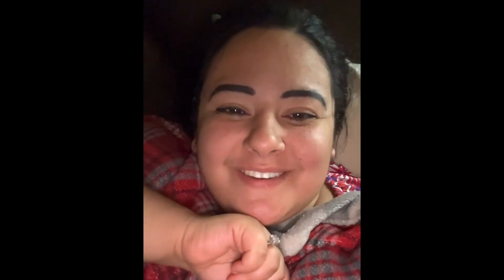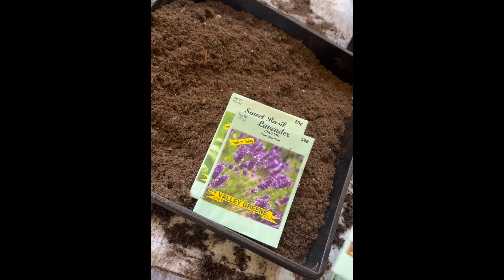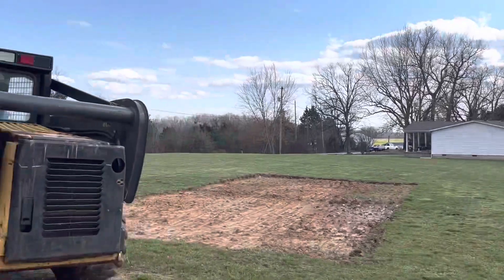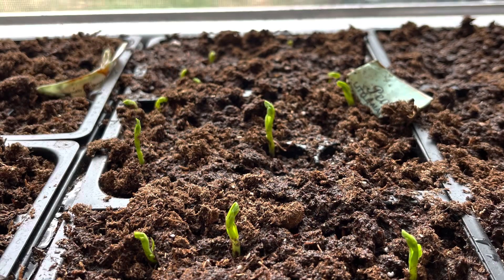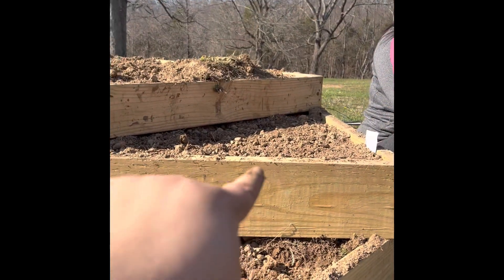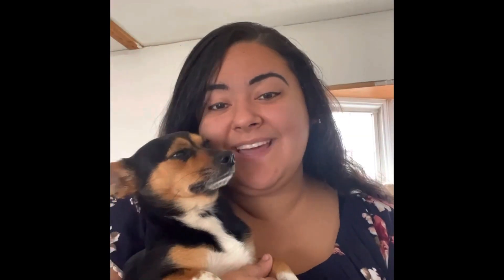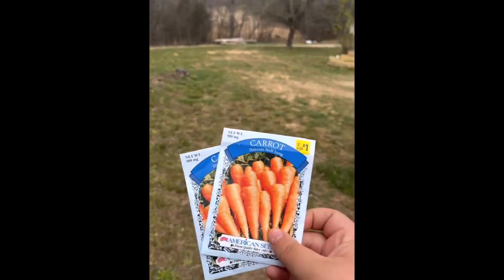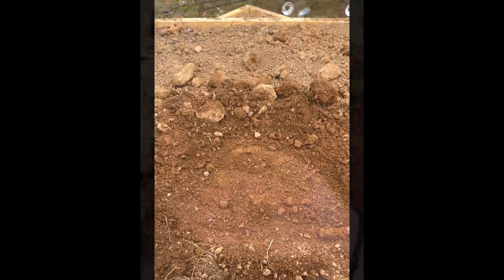Gardening Update👩🏽‍🌾 Springtime in Western Kentucky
This week was rush rush rush to get all the seeds planted and the raised garden bed planted in time for the rain! I was amazed to see some of my indoor seeds had grown about an inch in 1 WEEK!!!

Next week I will be uploading my viewer requested video! Social media 🔗